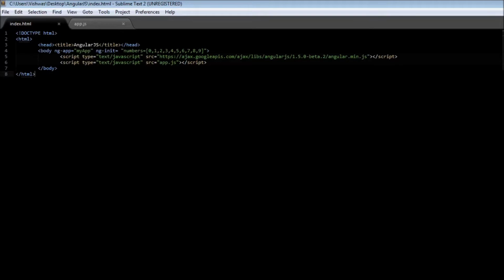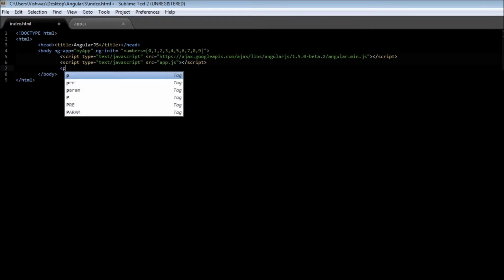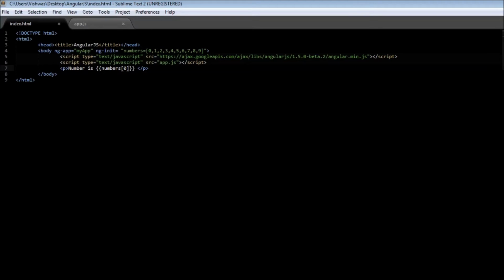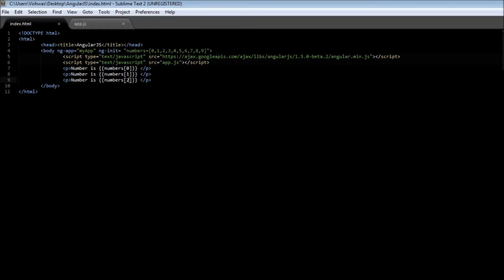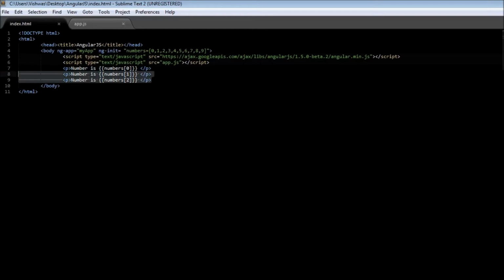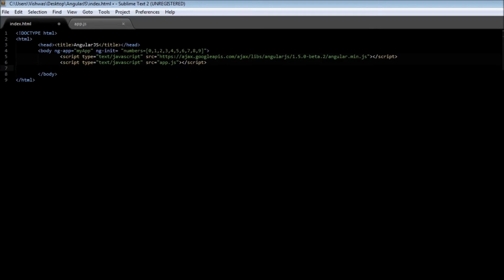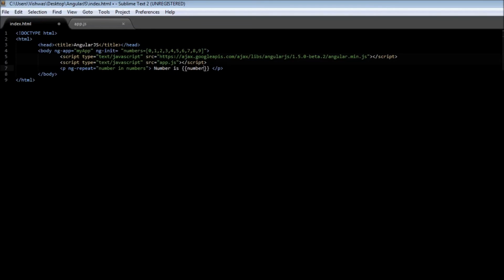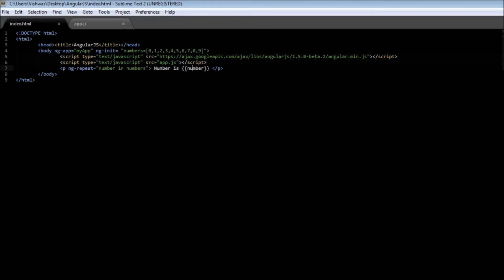AngularJS Tutorial for Beginners - 4 - ng-repeat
AngularJS | AngularJS Directives | AngularJS Tutorial for Beginners